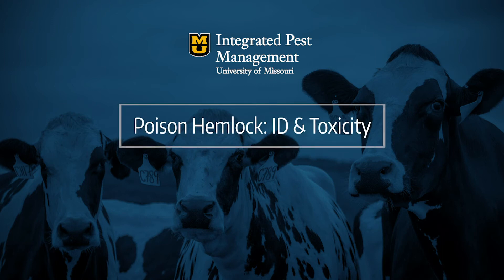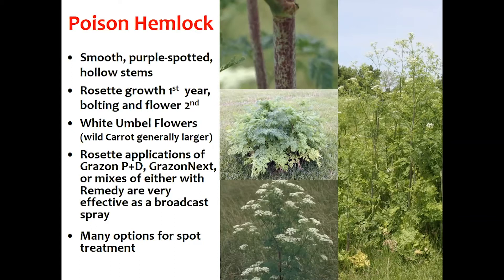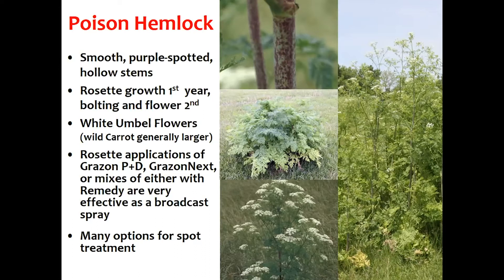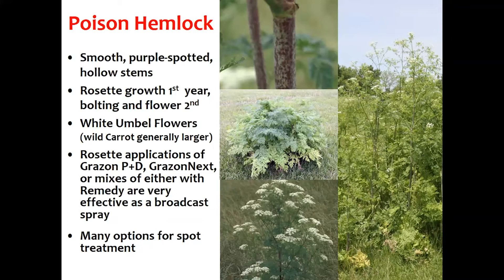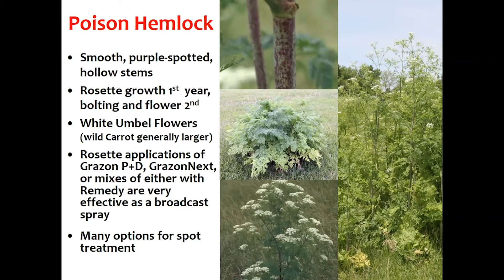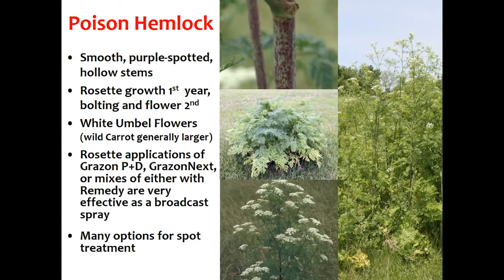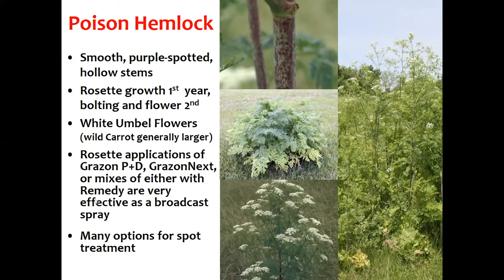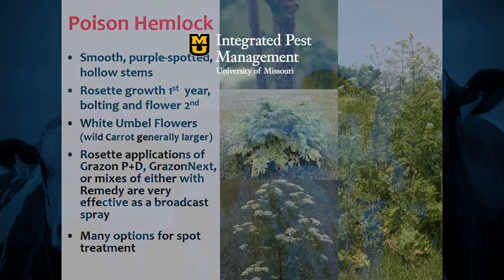Poison Hemlock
Welcome to Missouri Integrated Pest Management's Forages/Livestock Question of the Week – 5/7. This weeks topic was poison hemlock - identification and toxicity. Presented by Gatlin Bunton, Field Specialist in Agronomy and Tim Evans, Veterinary Toxicologist.